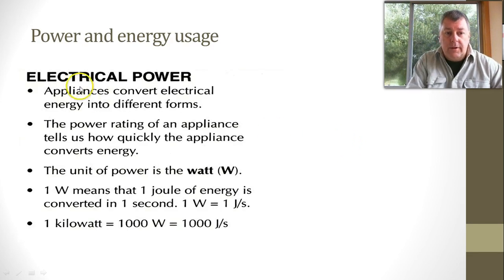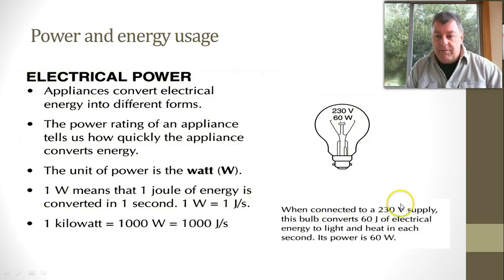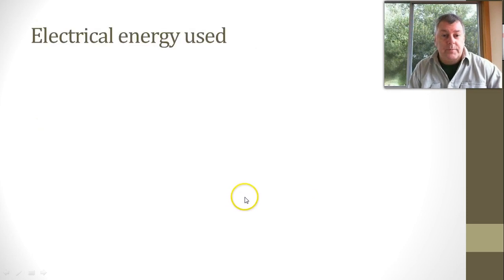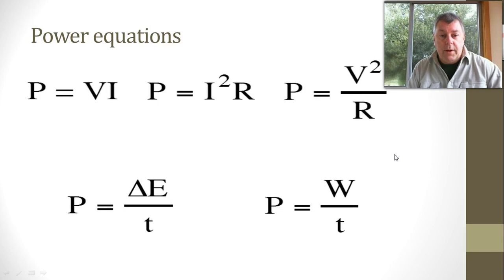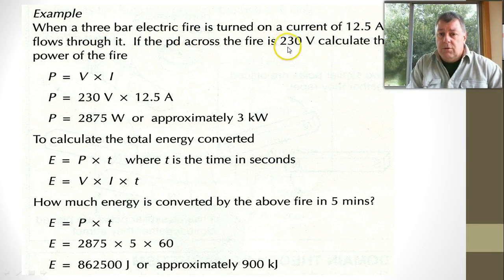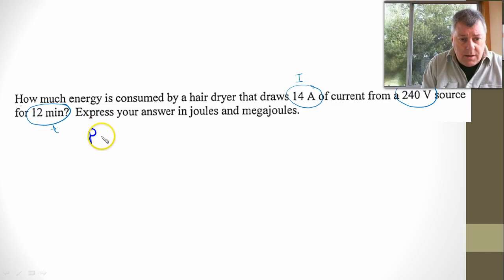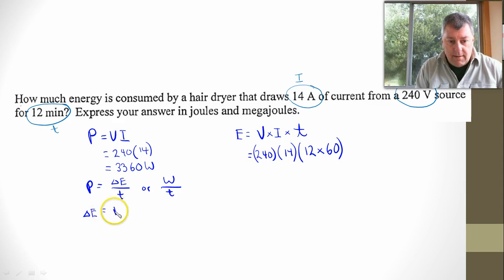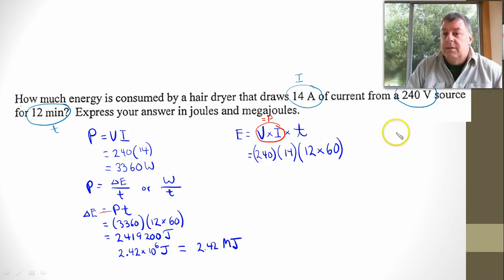PhysSci 10 9 Electrical Energy